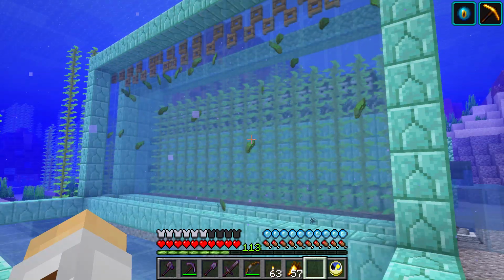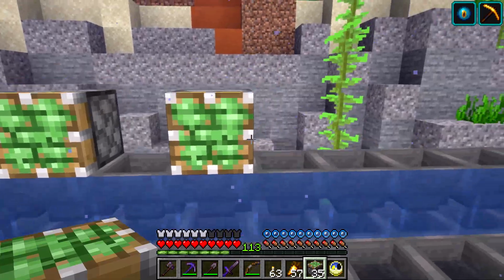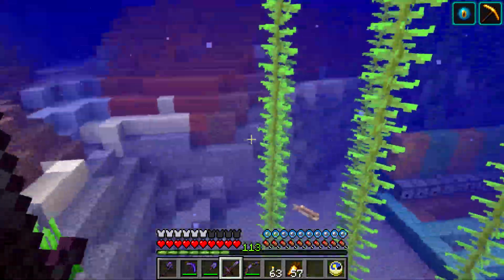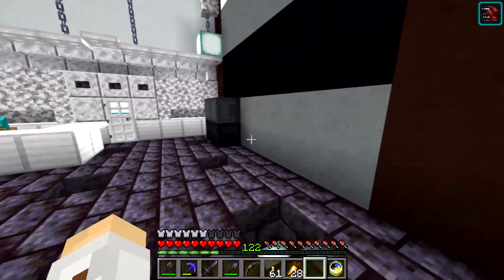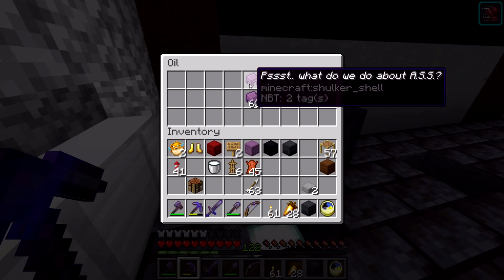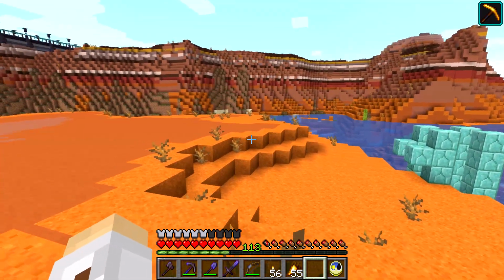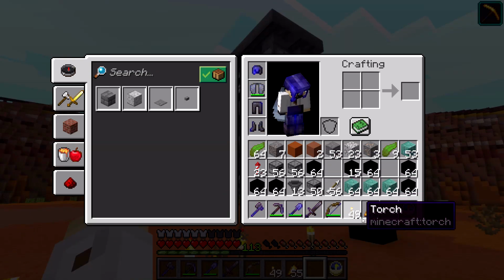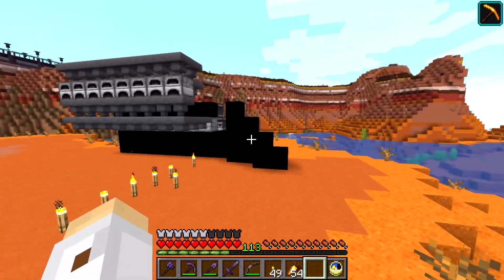[E071] Energy Plant - The Ripple Effect - Minecraft SMP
With oil, comes gas, and from gas we can make energy. We're now introducing gas production and with gas we need to get rid of A.S.S.

Thanks BillyBlob for the hosting.